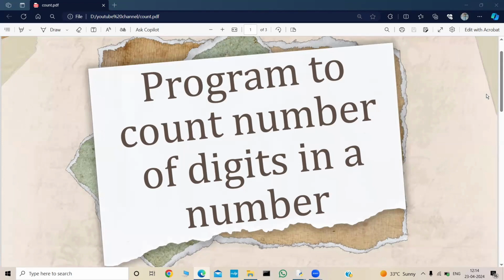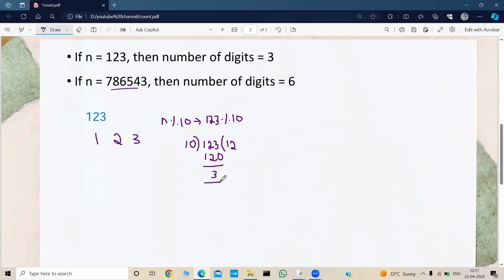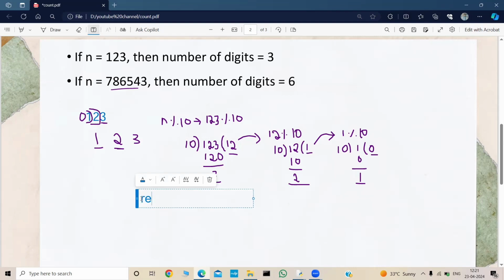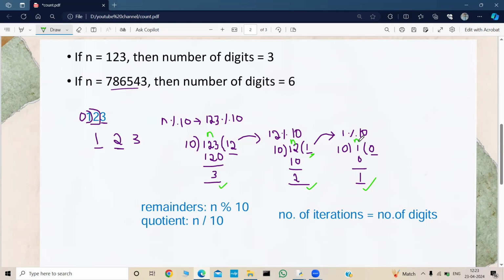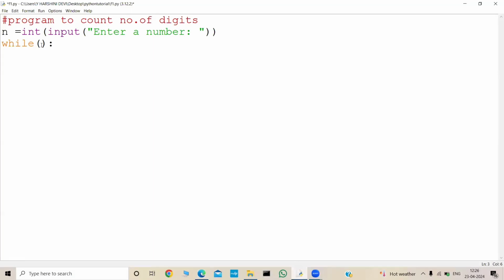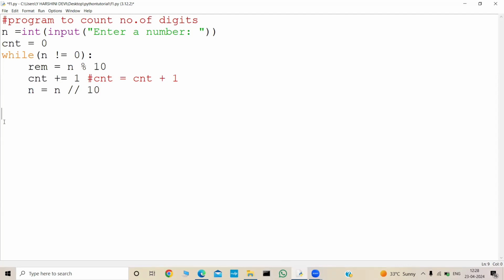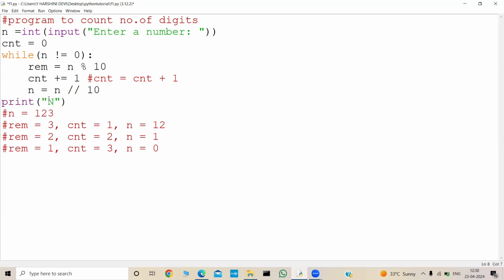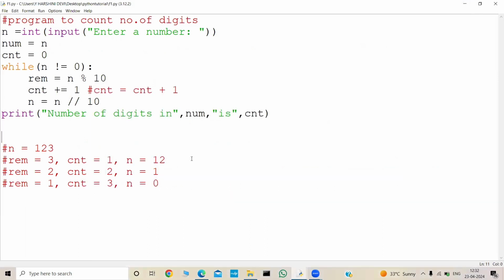Program to count number of digits of a number in Python || Python Tutorials for Beginners || Coding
In this Video, I will walk you through the program to count number of Digits in a number in Python.

: Program to check if a number is Harshad or Niven number in Python
: Sum of Digits of a number program in Python.

Check out the Python Programs using for loop and while loop:
: Fibonacci Sequence Program using for loop & while loop in Python.
: Program to check if a number is Prime number using for loop & while loop in python.
Program to check if a number is Perfect number using for loop & while loop in python.